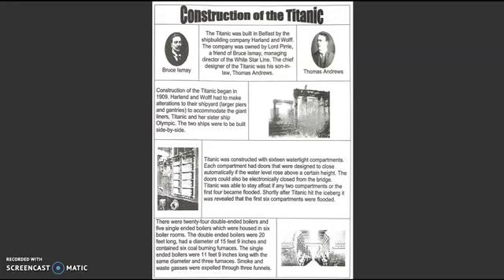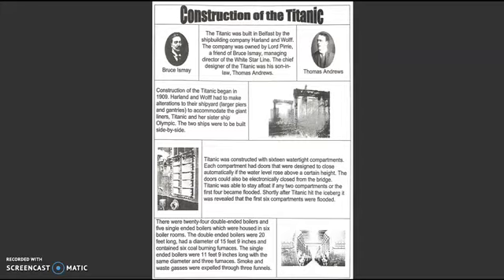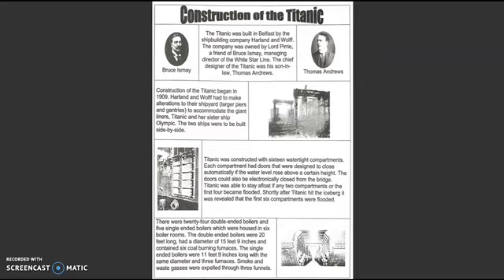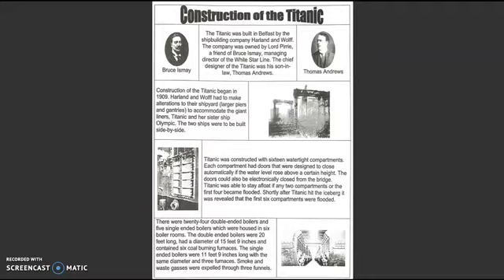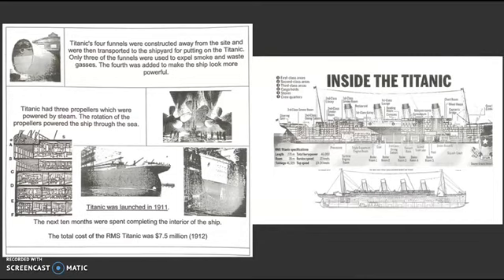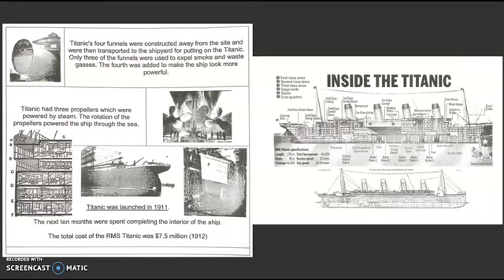Guided Reading: Construction of The Titanic